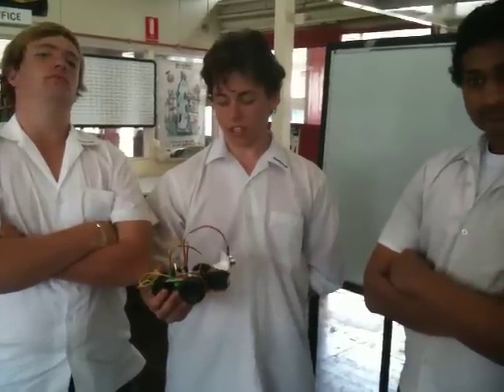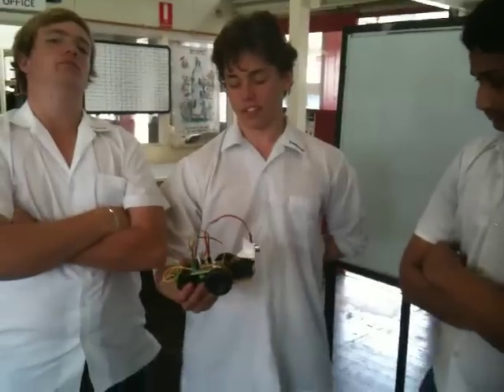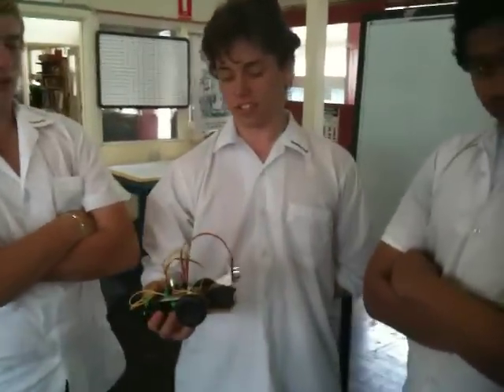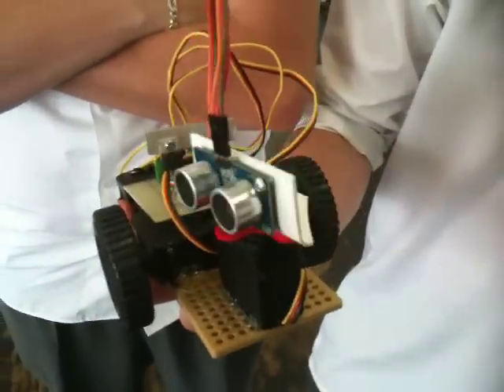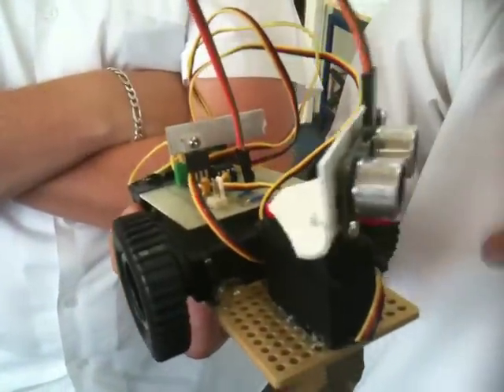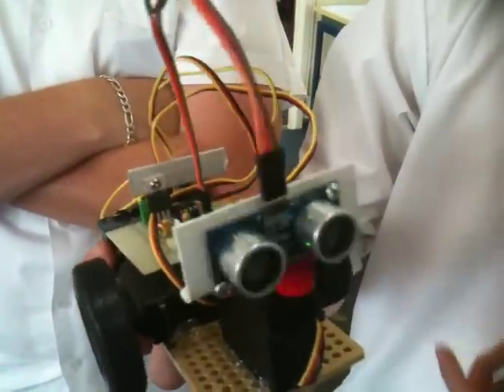Picaxe ping roving robot - 2 wheeler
Brent invented this roving robot using modified servos, 08M chip and parallax sonic sensor.  The circuit board was designed in PCB Design and Make and cut out using our Rolland MDX540 CNC milling machine.  The Rolland Mill, which was purchased through Dr. Tony Pugatschew at Intellecta, is excellent for making circuit boards and robotic projects such as this.  Basically the chip is recieving information back from the sensor and it will constantly track to the furtherest object away from it.